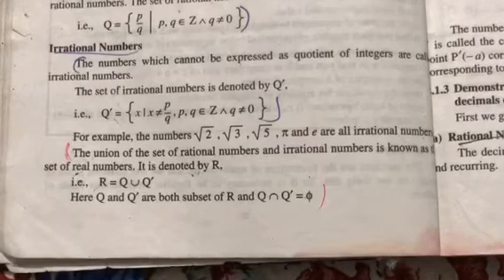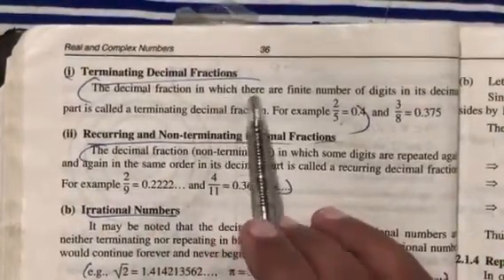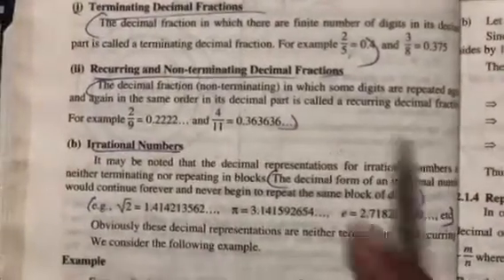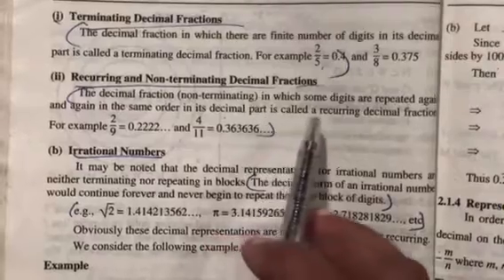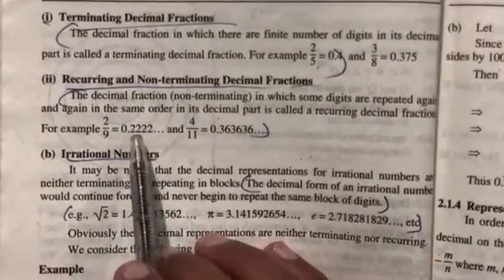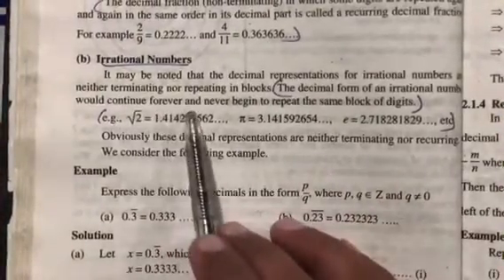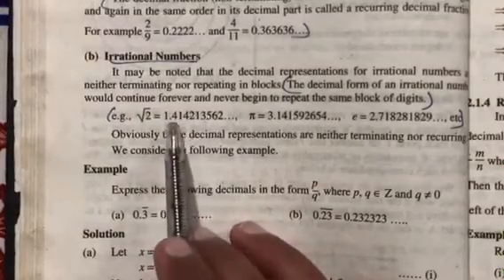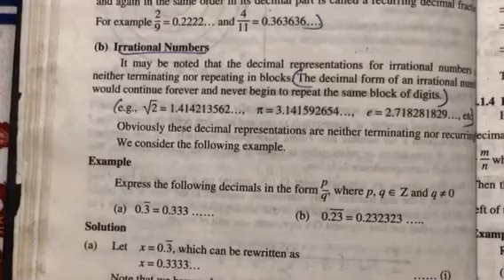Math 9/definitions of unit 2 | Real Numbers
Math 9/definitions of unit 2 | Real Numbers Ex 2.2 2.1